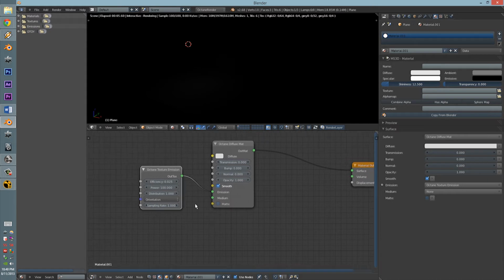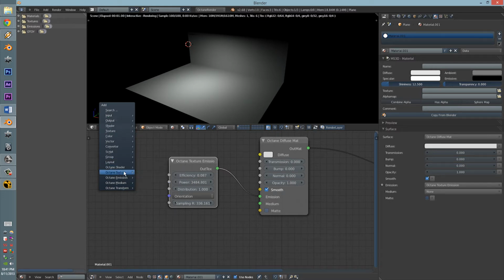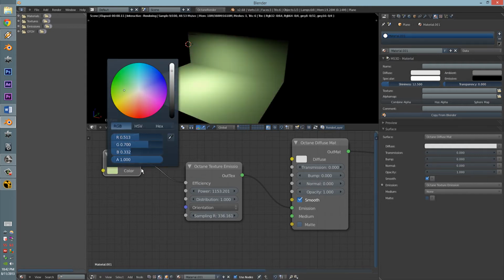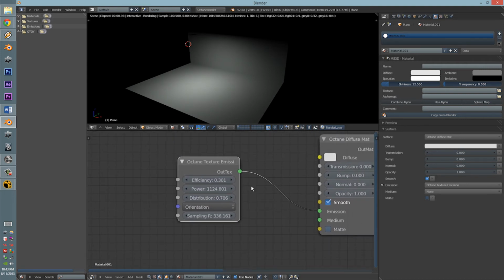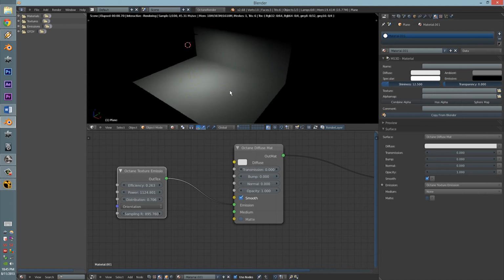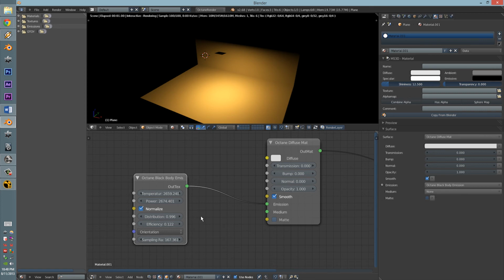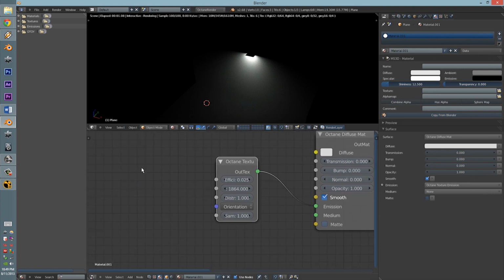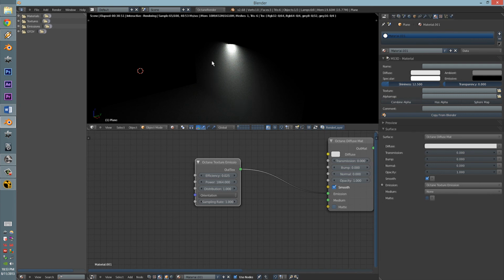Blender Octane Tutorial Series - 6 - Lighting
G'day guys,

Here is the how to do the lighting within blender.
This was recorded a while back and i have only gotten the time to upload it.

Due to the simplicity of it, i have not uploaded it to MEGA (the scene)
IES Lights are also not working, due to my knowledge so far.

TAGS: "blender" "octane" "blender octane" "tutorials" "3D" "octane tutorials" "blender tutorials" "rendering" "unbaised" "ray" "blender octane tutorials" "OTOY" "lighting" "light"